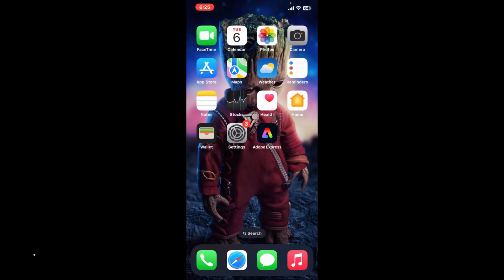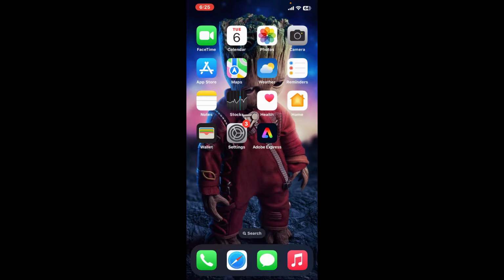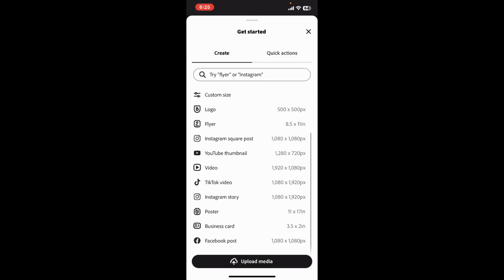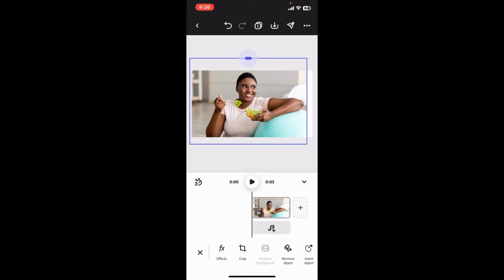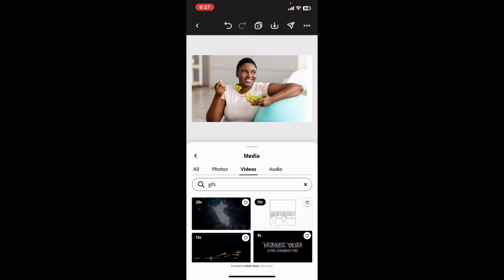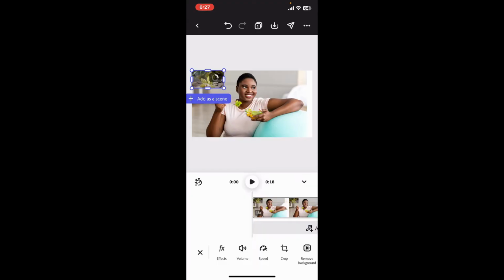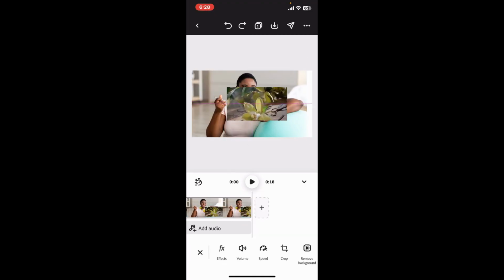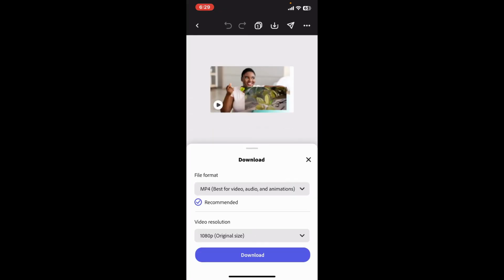How to Add GIFs in Adobe Express 2024?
In this video, I'll show you how to add GIFs to your projects in Adobe Express. Whether you want to spice up your design with fun animations or enhance your content with dynamic visuals, this step-by-step tutorial will guide you through the process of integrating GIFs into your work.

By the end of this video, you'll know how to import and customize GIFs in Adobe Express, making your projects more engaging and visually appealing.